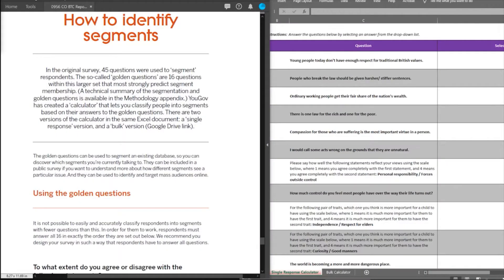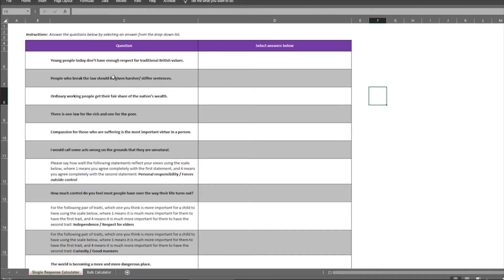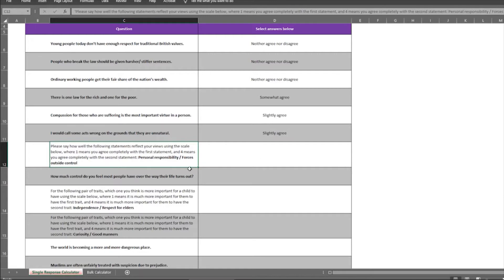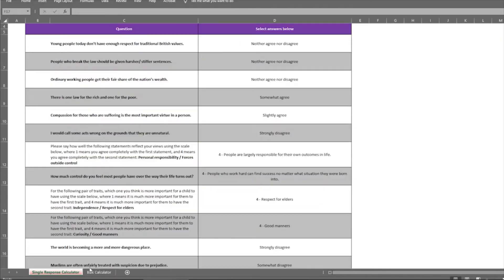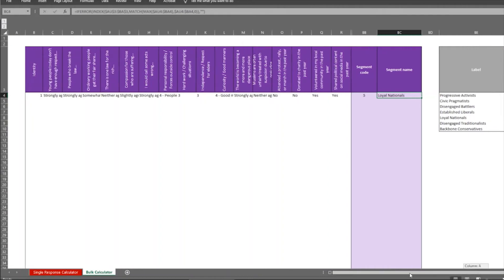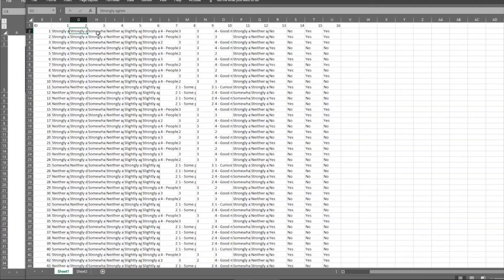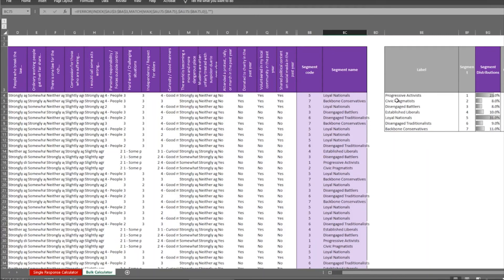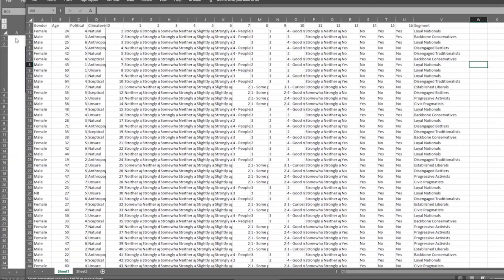Britain Talks Climate - Golden questions & calculator tutorial